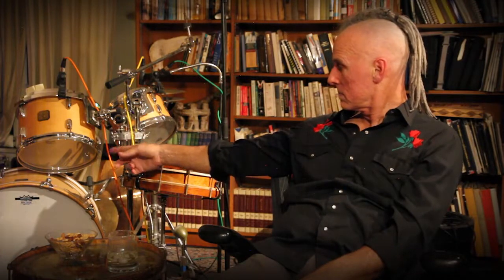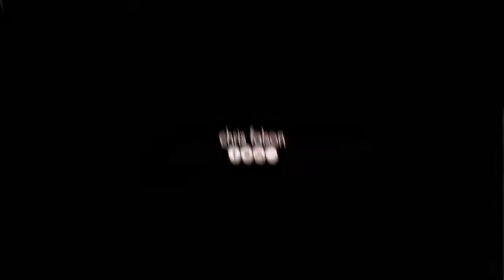David Raven and Sounds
Chatting about finding interesting sounds rather than perfect sounds.